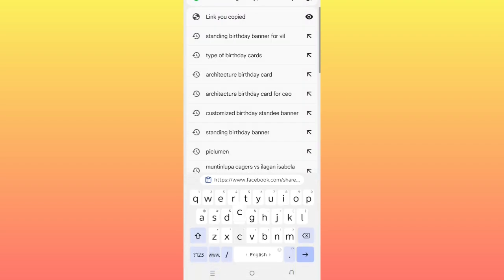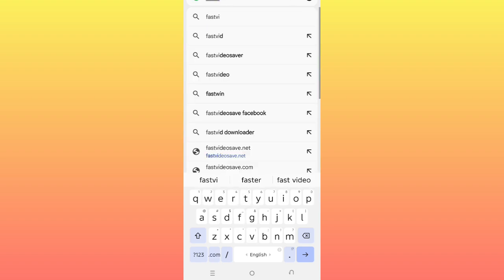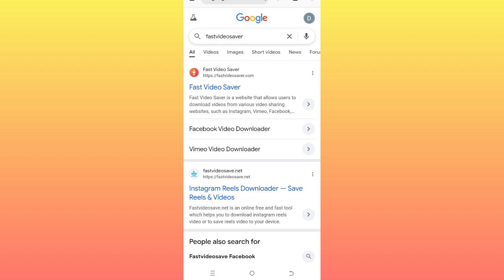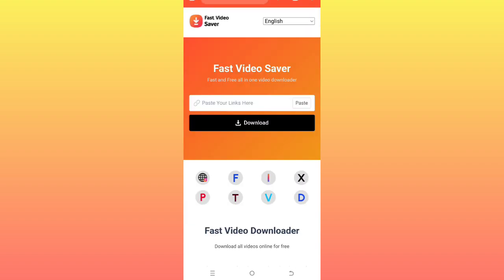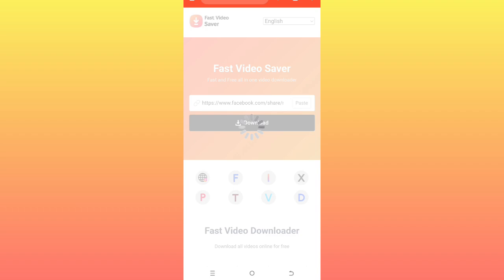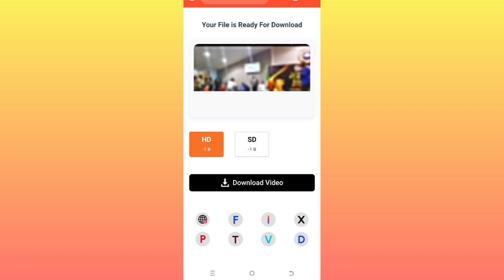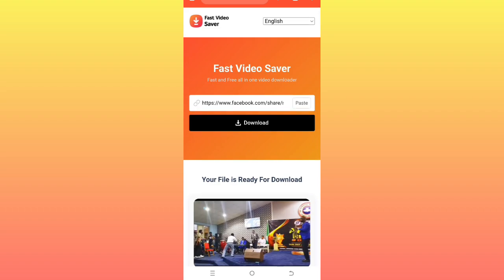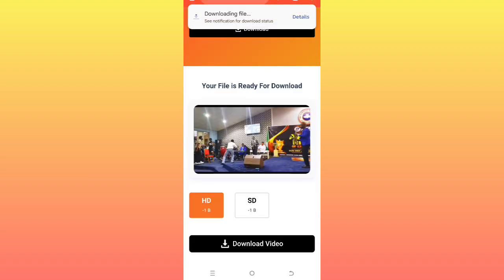How to Download Facebook & TikTok Videos Easily | Step-by-Step Guide (2025)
Want to save your favorite Facebook and TikTok videos directly to your phone or PC? 📲 In this step-by-step tutorial, I’ll show you the easiest and safest ways to download videos from Facebook and TikTok without stress. Perfect for offline viewing, sharing, or keeping your favorite clips forever!

✅ No complicated tools needed
✅ Quick and simple method

Watch till the end to learn the full process! 🔥